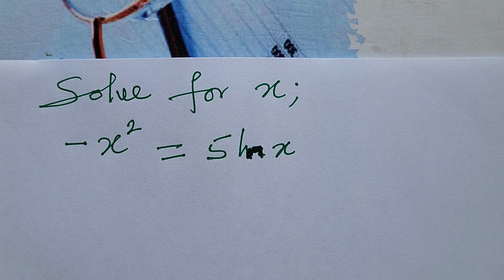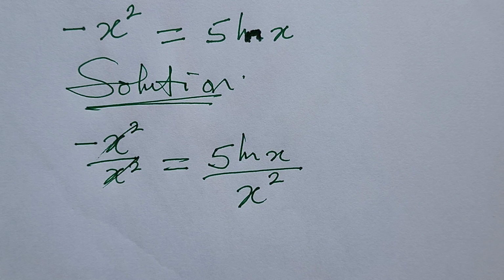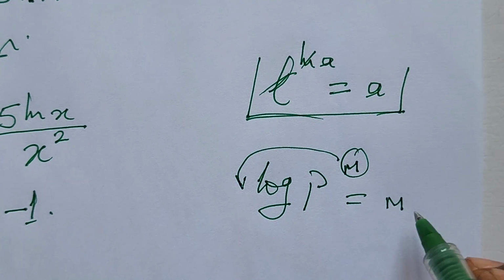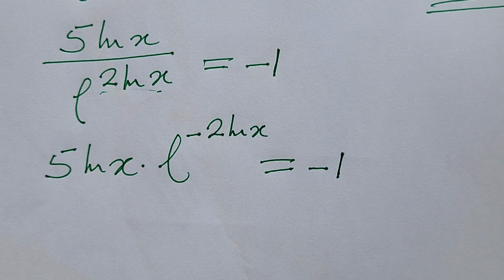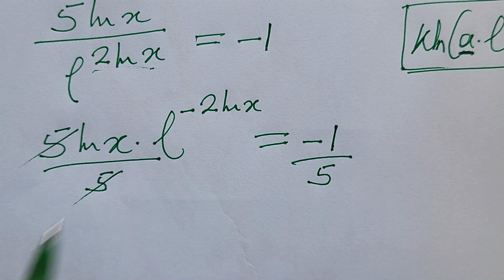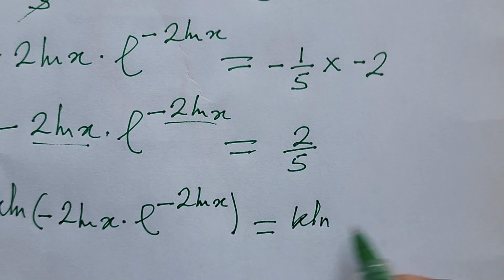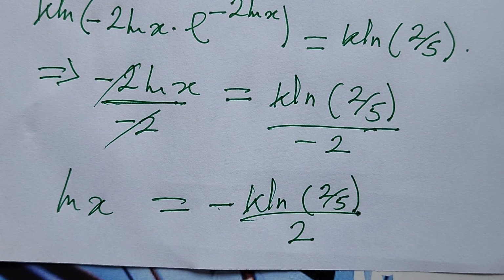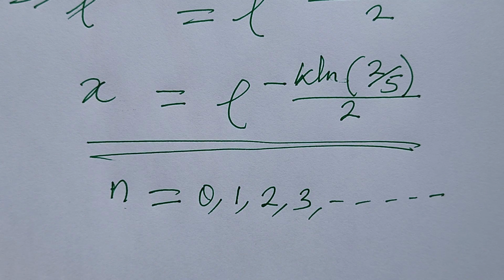Japanese | Math Olympiad Problem With Natural Log.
Hello welcome to today's math class.

Watch and learn something from this solution/approach.

Drop a comment in the comment section ✍️✍️✍️

Thanks for being there always for MathProwess.